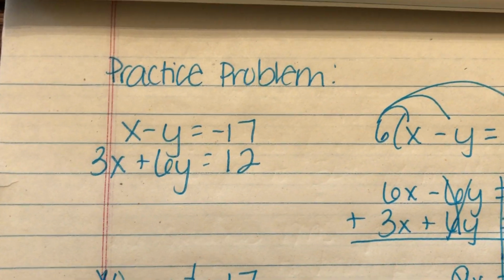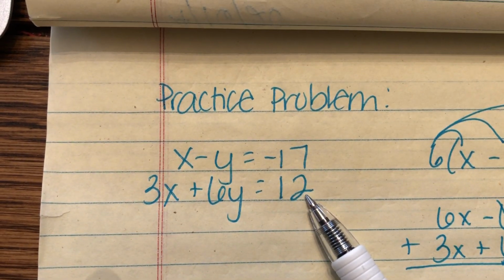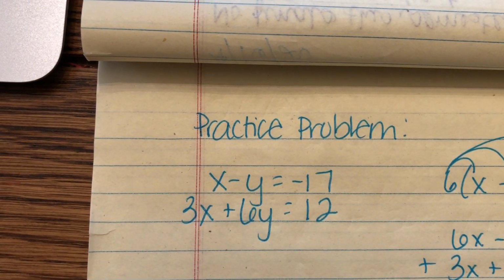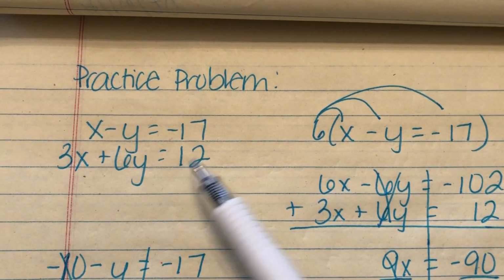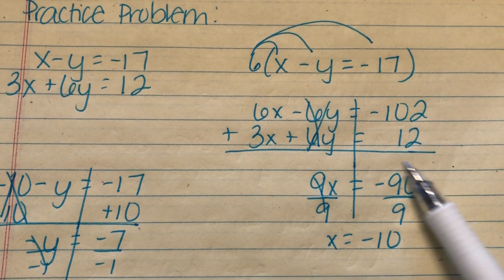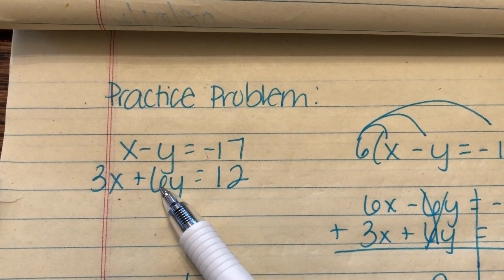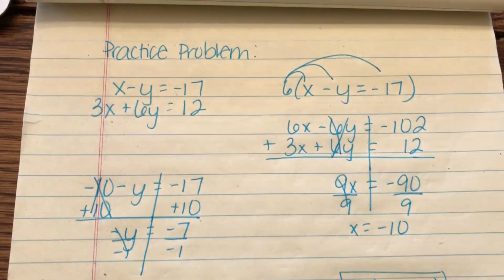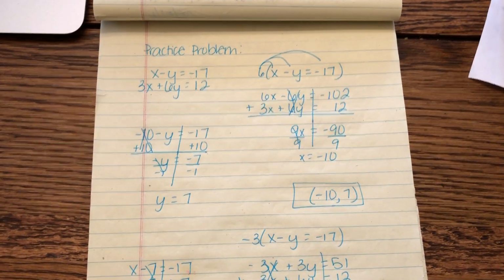Elimination Method Video Example